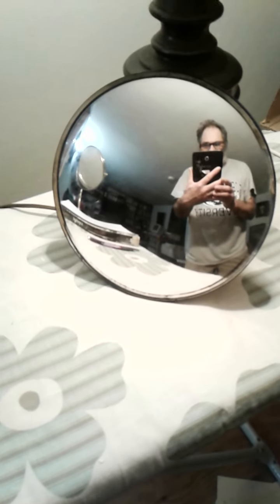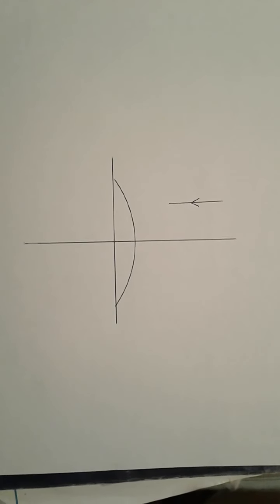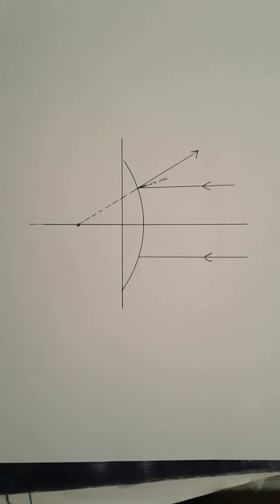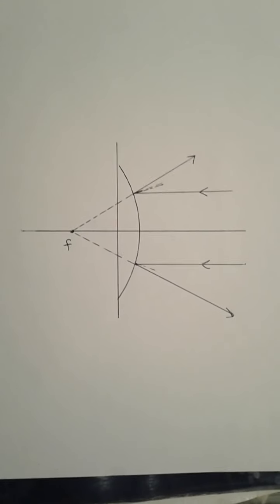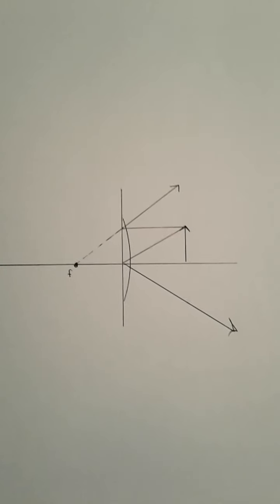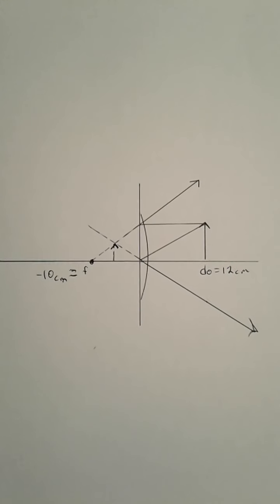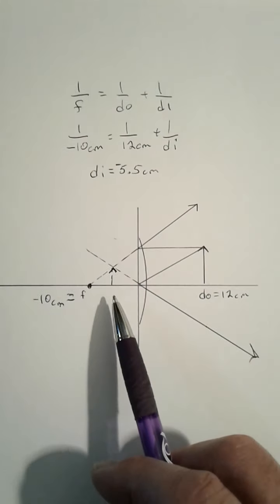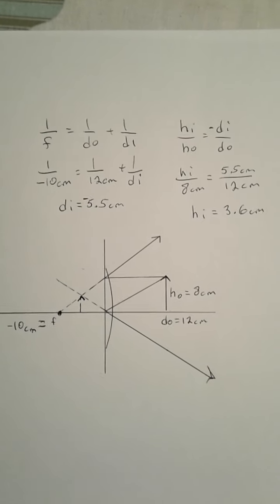C14: Convex Mirror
Convex mirror analysis.  Convex mirrors are used in stores for security, or on the sides of a truck to see around the corner.  They make everything look smaller.